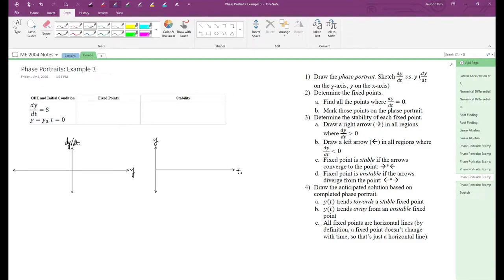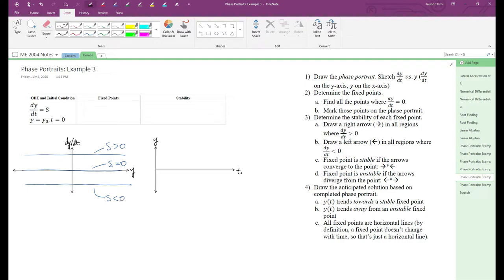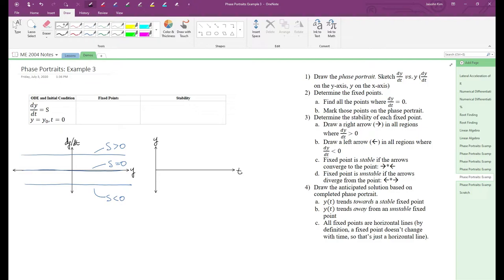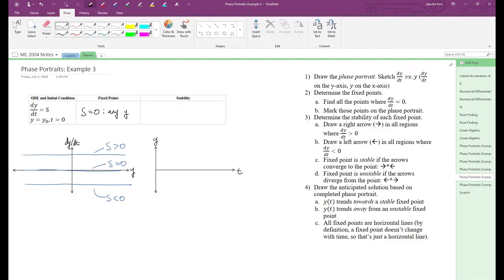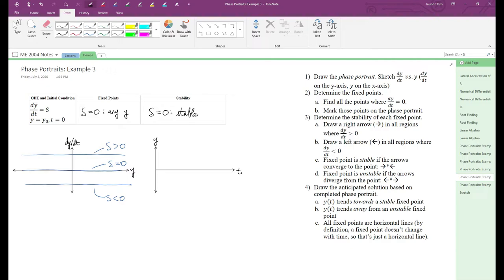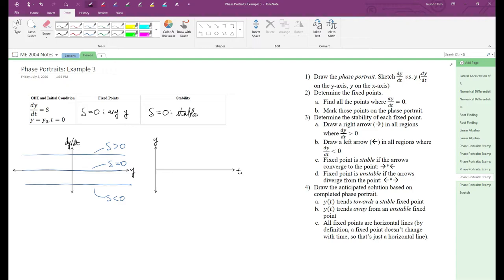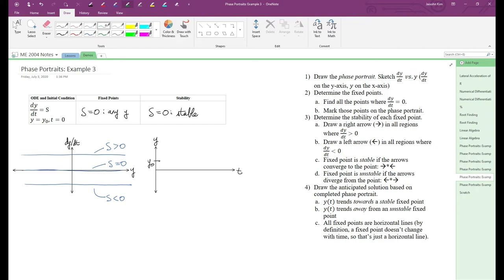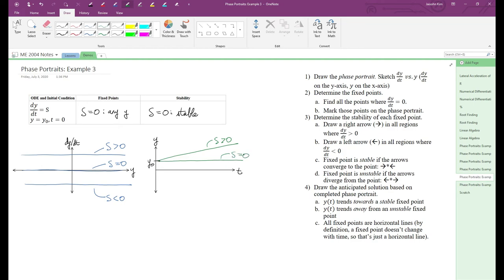09d: Sketching ODEs, Example 3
Virginia Tech ME 2004: Sketching ODEs, Example 3 (09d)
09a-09e comprise a five-part demo on ordinary differential equations.
09a: Introduces ODEs and why they're important.
09b: Hand-sketching phase portraits (example 1)
09c: Hand-sketching phase portraits (example 2)
09d: Hand-sketching phase portraits (example 3)
09e: Solving ODEs in MATLAB via ode45